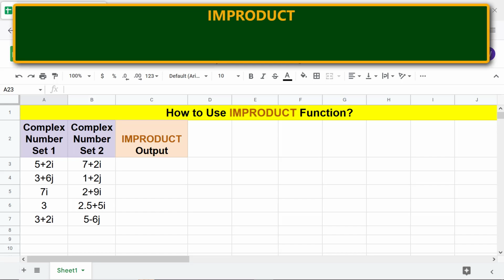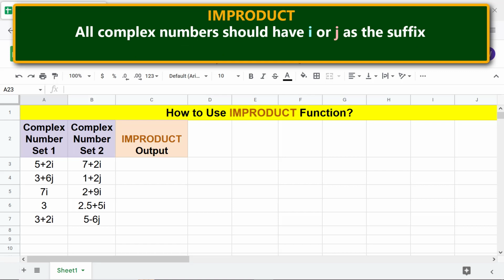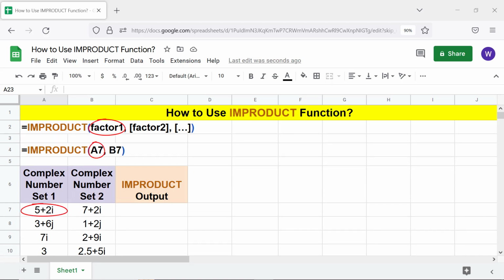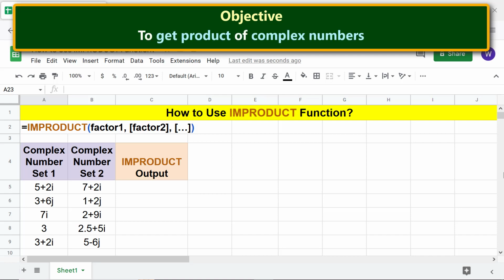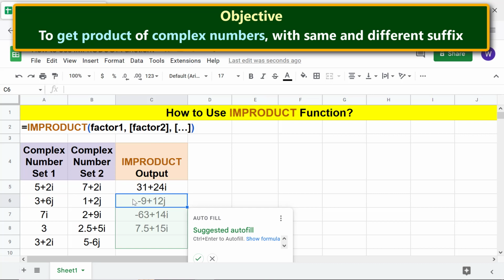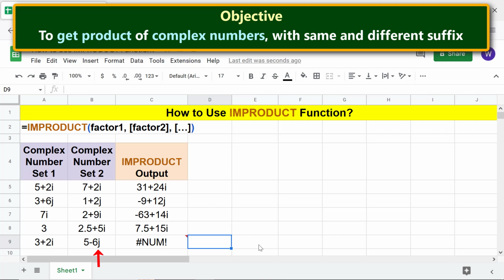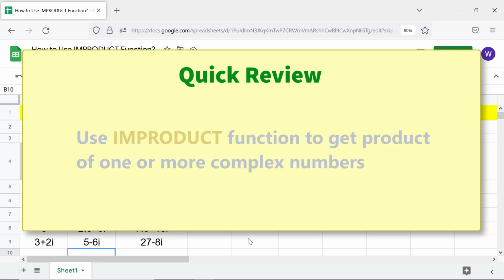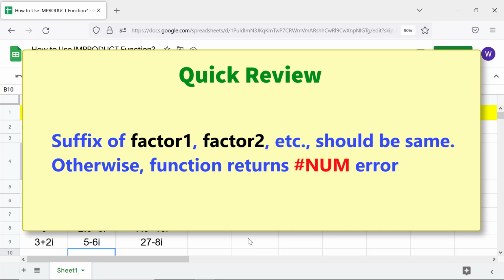Google Sheets | IMPRODUCT | Function | Prod. of Complex Numbers | Example | Spreadsheet | Tutorial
Use the Google Sheets IMPRODUCT function to multiply one or more complex numbers.  A complex number consists of a real number and an imaginary number.  The later has either i or j as the suffix.

All the complex numbers should have the same suffix. If one complex number has i as the suffix and another complex number has j, then the function will return the NUM error.

The IMPRODUCT function needs only one argument.  If only one argument is supplied, then the function returns the argument.

How to Use MOD in Google Sheets?

If you wish to get only the remainder of a division operation, use the MOD function:

How to Use QUOTIENT in Google Sheets?

Use the QUOTIENT function to get only the quotient part of the result of a
division operation:

How to Get Number of Weeks between Dates in Google Sheets?

Here is the link to the step-by-step video tutorial on getting the number of weeks between dates and also the number of fractional days:

How to Use ROUND, ROUNDUP, and ROUNDDOWN in Google Sheets?

Get to know more about these three functions with this step-by-step video tutorial:

How To Use LCM in Google Sheets?

This is the link to the step-by-step video tutorial on using the LCM function to get the least common multiple of one or more numbers:

The format of the IMPRODUCT function formula is:

=IMPRODUCT(factor1, [factor2], […])

Start the equation with an equal-to symbol.

IMPRODUCT is the name of the function.

factor1 is the first complex number to be multiplied with another number or by 1, if factor2 is omitted.

factor2 and others are optional, and is the second and other numbers to be multiplied with factor1.

factor1, factor2, or both, can be, for example, a hard-coded complex number, cell address, or range.

Here are some examples of the IMPRODUCT function formula:

Example 1

=IMPRODUCT(5+2i, 7+2i)

The function returns 31+24i as the product of the two complex numbers.

Example 2

=PRODUCT(A2, B2)

Assume that the cell A2 and B2 have the values of 3+6j and 1+2j respectively.  The function returns -9+12j.

The real part of the complex number is negative, because j-square is -1.

Example 3

=PRODUCT(C7,D7)

Assume that the cells in the range C7 and D7 have 3+2i and 5-6j as the values respectively. The function returns the NUM error, because each of the two complex numbers has a different suffix.

Review this video tutorial, which gives the steps to use the Google Sheets IMPRODUCT function with examples.